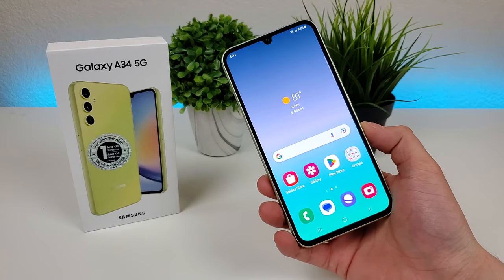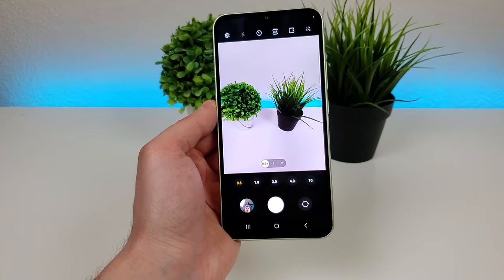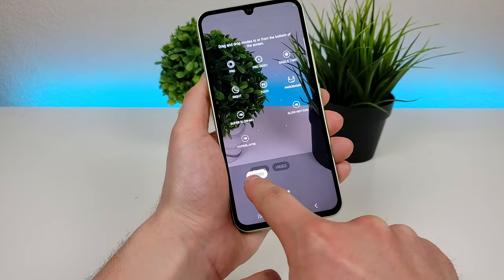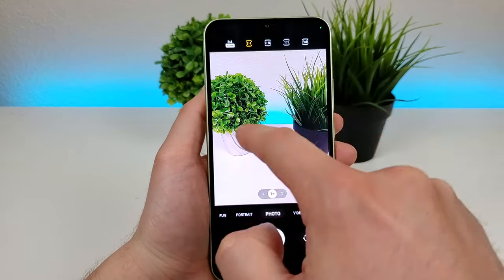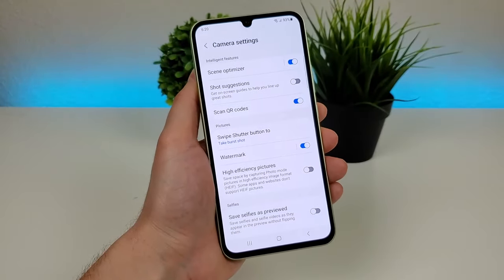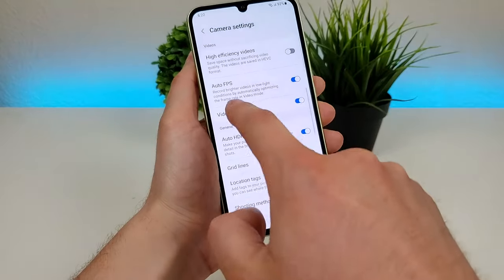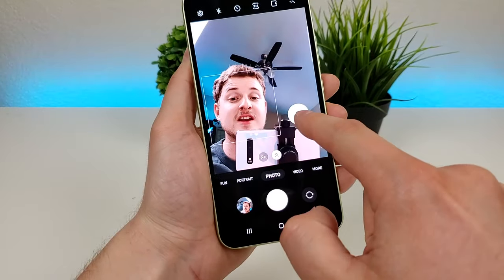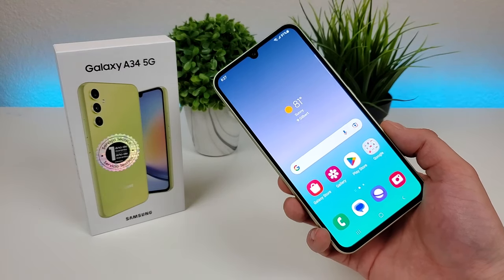Samsung Galaxy A34 5G - Camera Tips, Tricks, and Cool Features!